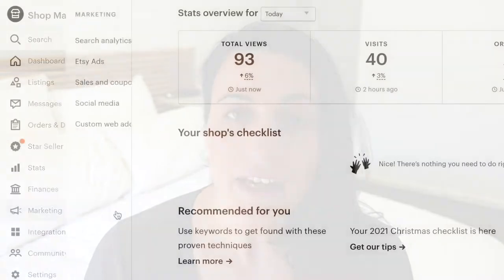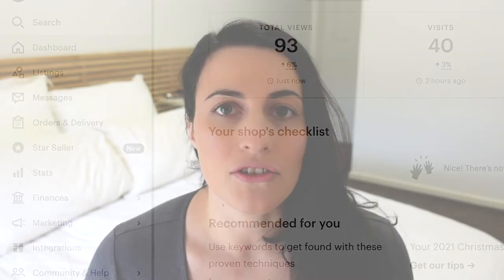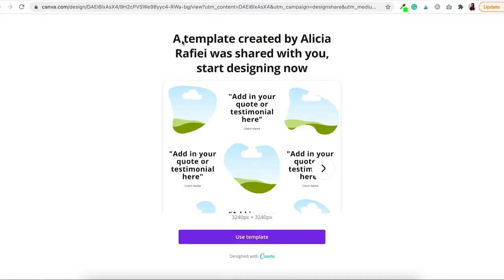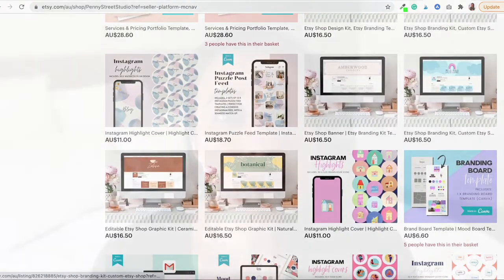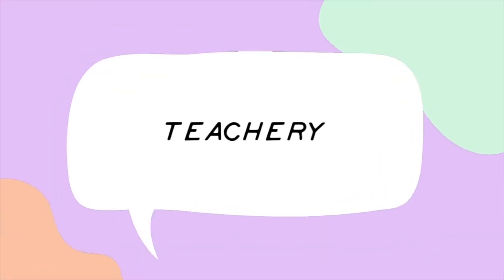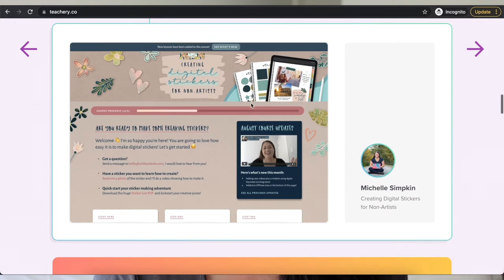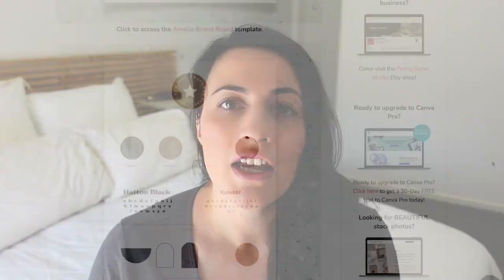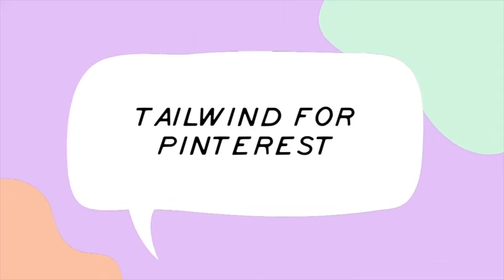All the Tools, Programs & Software I Use to Run My Digital Etsy Shop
In this video, I share all the tools, programs and software I use to run my successful digital Etsy shop.

All the tools mentioned in this video:
🖥 Etsy sellers App

🚀 Ready to make money selling Canva Templates on Etsy… but have no idea what template to even start creating? Join my FREE 5-day Discover Your Ideal Canva Template Mini-Course and start selling digital products on Etsy today:

🎨 Do you want to create beautiful branding images and mockups for your Etsy shop in minutes? Then you'll want to check out the Canva Template Toolbox.

📒 Check out the Etsy Shop Planner!
Get ready to start, build and launch a successful Etsy shop with this Etsy digital planner. This planner has been designed to encourage you to set actionable and achievable goals, track your progress and manage your Etsy shop all year round:

📈 Want to build a business BEYOND Etsy?
Click below to find out more about the monthly coaching program that has helped me grow my Etsy shop into a full-time, work from home, online business that I LOVE:

📙 Want to turn your passion for digital planners & selling on Etsy into an online business that you LOVE?
This is the course I took that helped me turn my zone of genius into an online business that I LOVE.

🖼 Want to learn how to make printables you can sell on Etsy? Join the E-Printables course waitlist today to receive a special discount when enrollment opens again:

📌 Take scheduling Pins off your to-do list! Get a month for FREE when you sign up for Tailwind using this link:

R E C O M M E N D E D - P L A Y L I S T